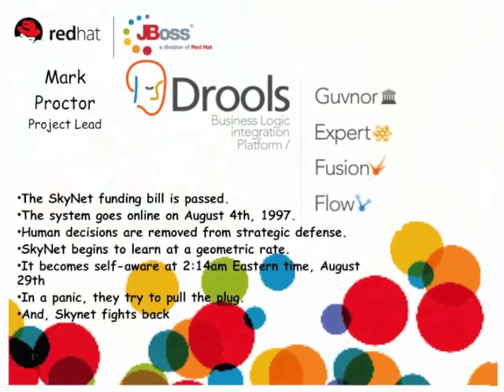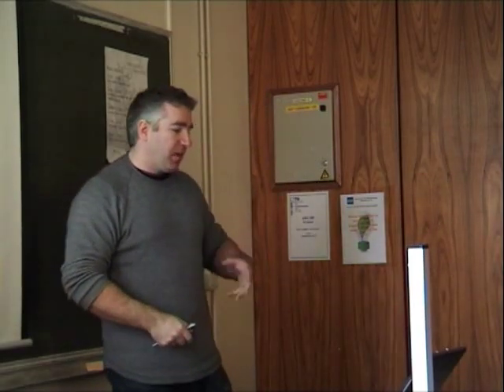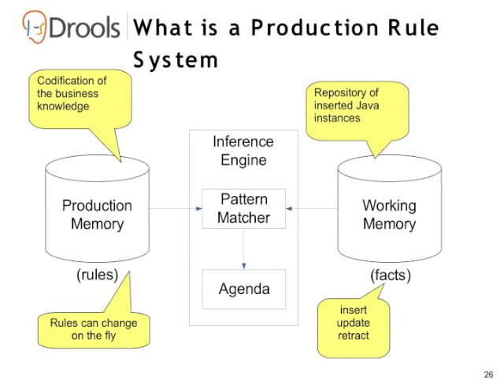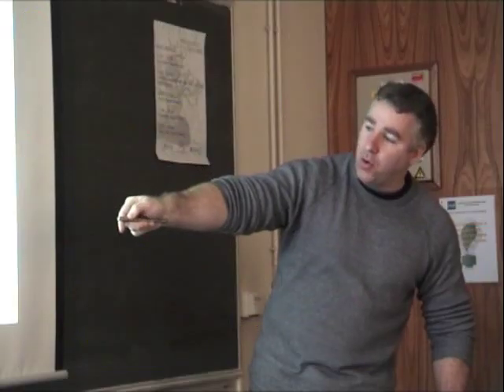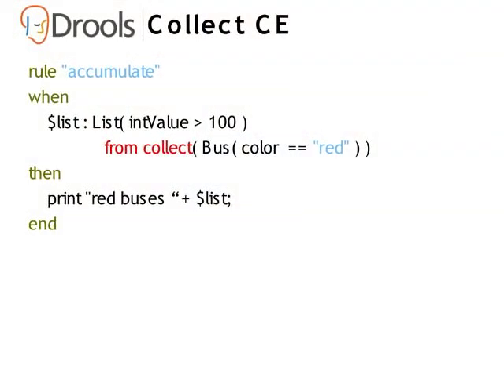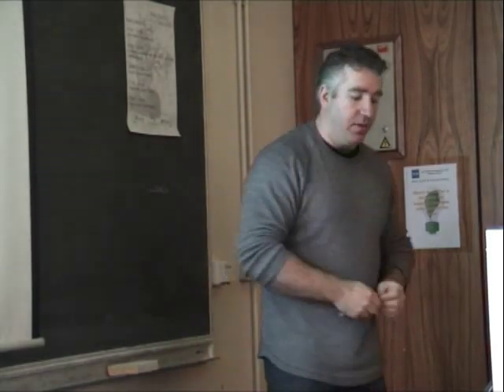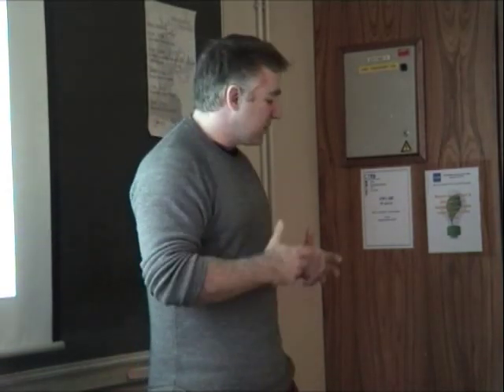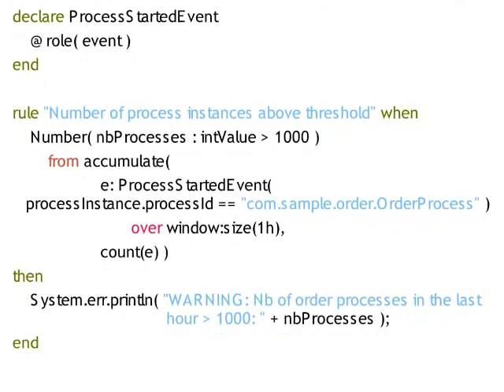1 hr Drools introductory video from JBoss (Converted from .ogg format)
While this video may not be to everyone's liking, it's one of the more popular ones out there. But the credit (or blame) doesn't go to me - I've simply converted it from the .ogg format to save people the lengthy and tedious process of doing it themselves.